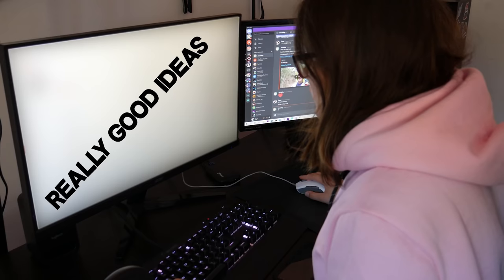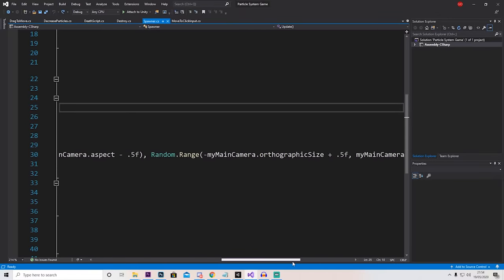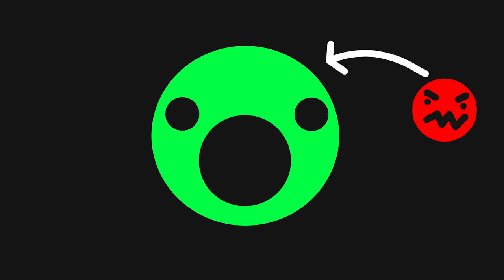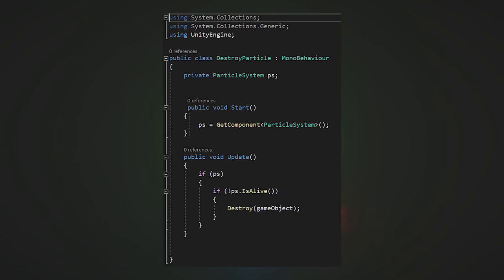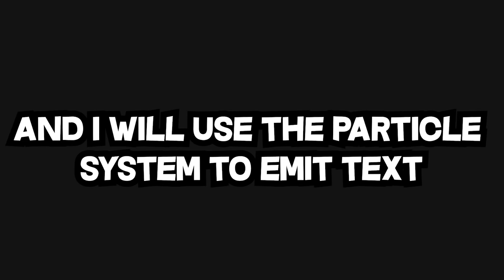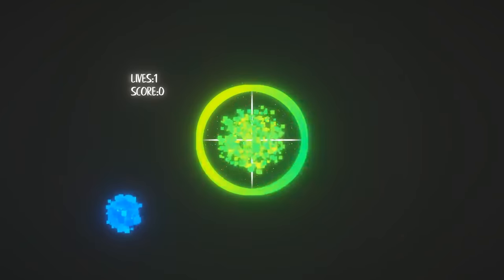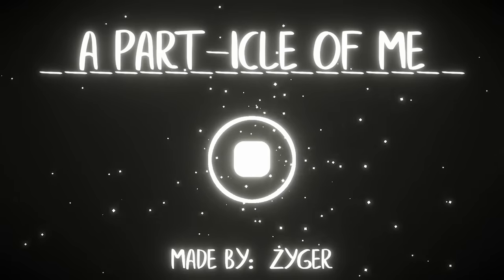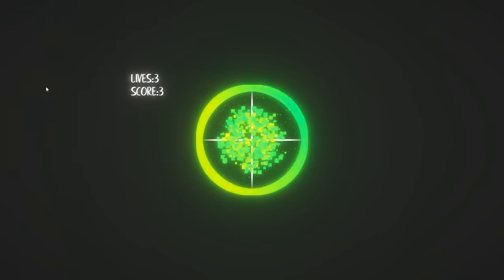I made a GAME with ONLY using Particles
I know the style and the editing was different but nonetheless i hope you liked it.
- Zyger
➤Cowboy Bebop OST 1 - Tank!